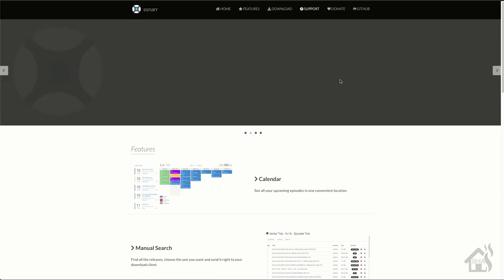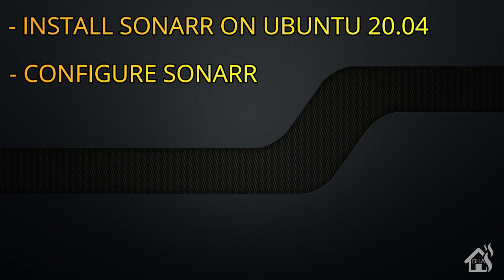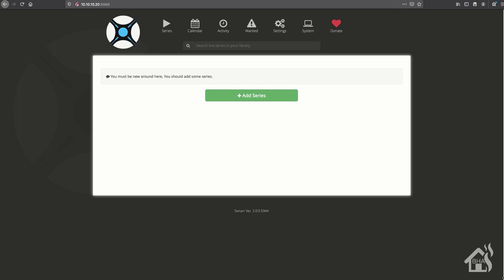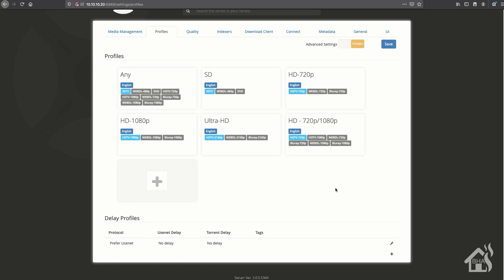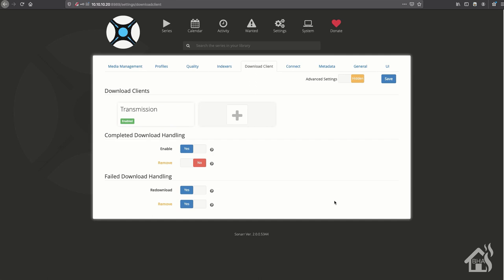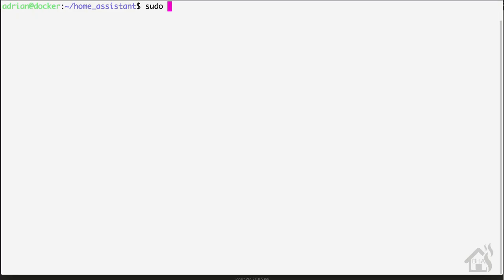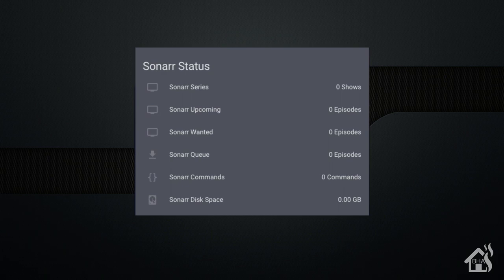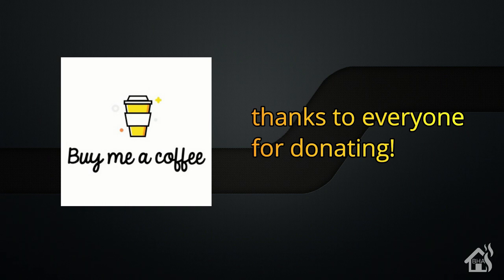SONARR, JACKETT, NZBHYDRA2 - Part 1 - Sonarr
This video is the first part of a video series on setting up Sonarr, Jackett, and NZBHydra2!

(0:00) Intro

(1:56) Let's start by installing Sonarr on Ubuntu 20.04...

sudo snap install sonarr

Once that is done, you should be able to access sonarr via the web browser...

(3:33) Now you can follow along with the video to go through some configuration of Sonarr.

(8:05) Lastly, lets get Sonarr added into Home Assistant.  Follow along with the video to get your API key from Sonarr.

sudo vi sensor.yaml

 - platform: sonarr
  api_key: !secret sonarr_key
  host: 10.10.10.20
  monitored_conditions:
   - series
   - upcoming
   - wanted
   - queue
   - commands
   - diskspace

Save it and jump over to the web interface to check config and restart for the changes to take.

Lastly, follow along with the video to see the sensors in home assistant.

Thanks again to everyone that has donated.

If you have any questions or comments, hit me up in the comments below.  As always, if there are any videos out there you would like to see that I don't have out there, let me know in the comments as well and I will see what I can do.